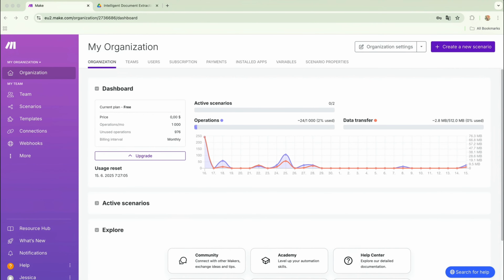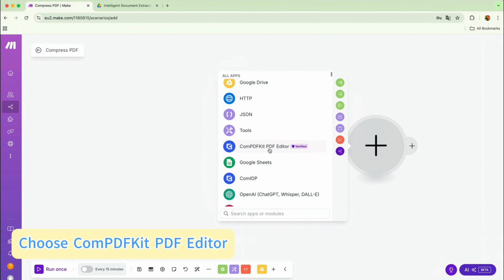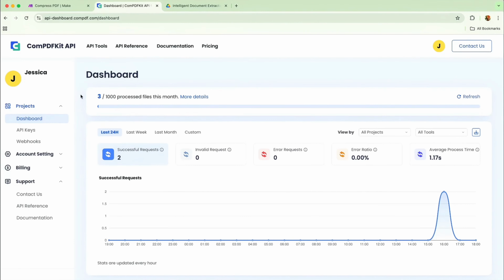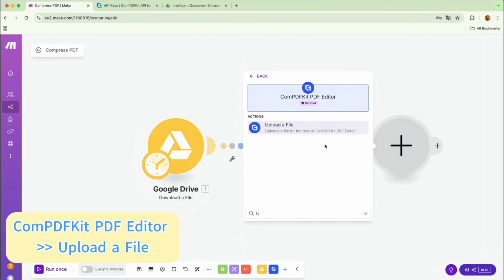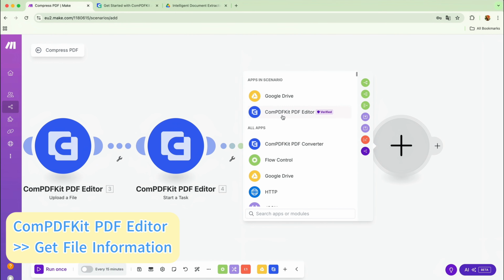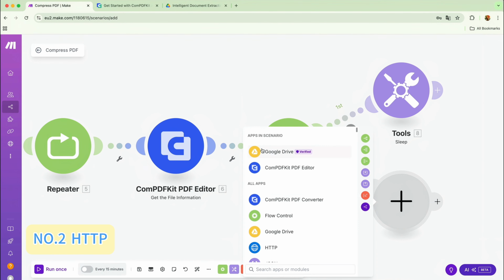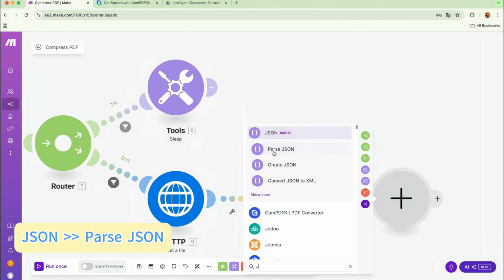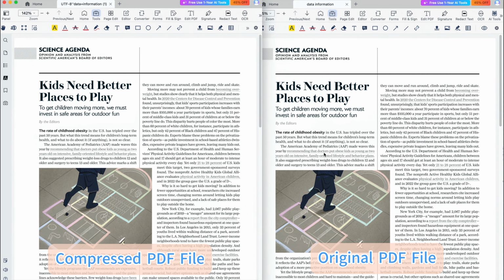How to Compress PDF File Without Visual Quality Losing | ComPDF + Make.com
In this video, we’ll show you how to easily compress your PDF files without sacrificing visual quality using ComPDF and Make.com. Whether you're trying to reduce file size for easier sharing or storage, we've got you covered with simple and effective methods.

What You'll Learn:
✅ Step-by-step guide to using ComPDF + Make.com to compress PDFs automatically.
✅ Compress PDF file without losing any visual quality

Why You Should Watch:
💥 Save space without losing quality.
💥 Improve your document management workflow.
💥 Perfect for professionals, students, or anyone working with PDFs regularly.